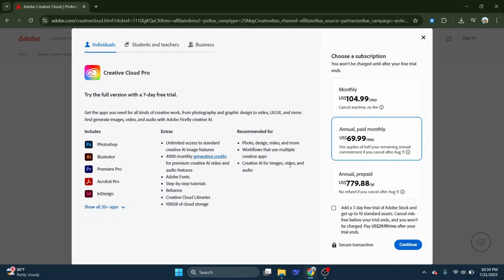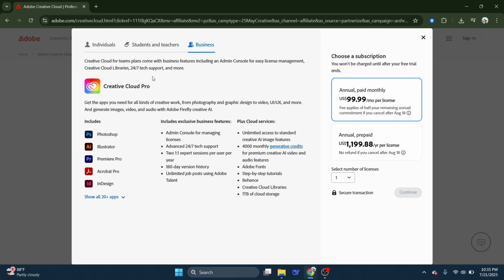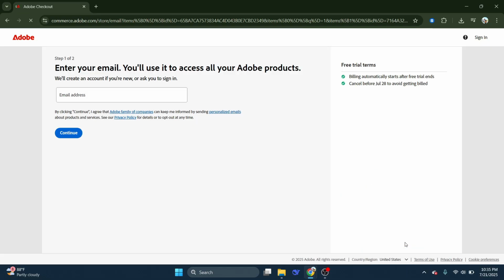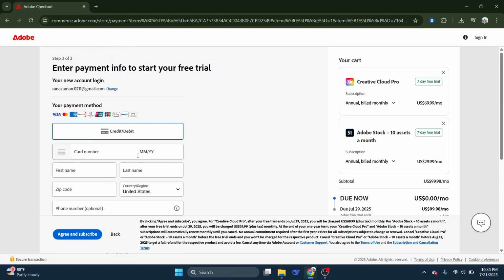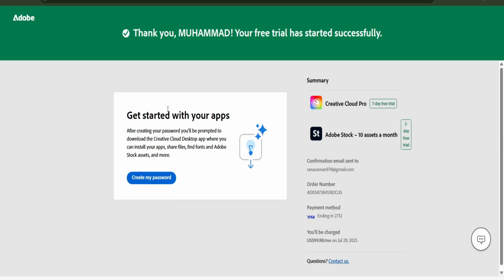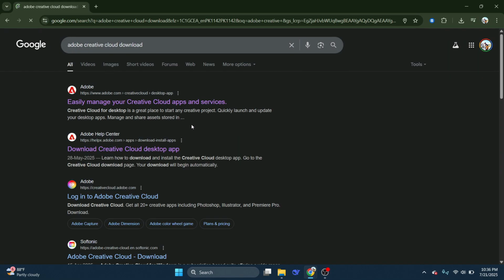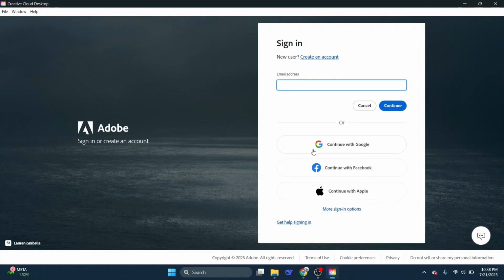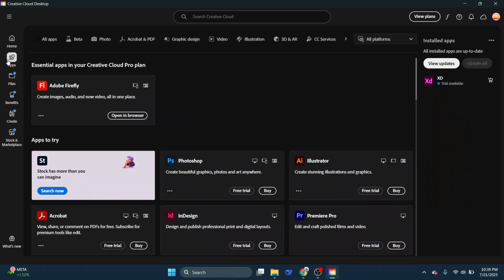How to Download Adobe Creative Cloud FREE Trial on Windows & Mac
Want to access Adobe Creative Cloud apps like Photoshop, Premiere Pro, Illustrator, and more — without paying upfront?
In this tutorial, I’ll show you how to download Adobe Creative Cloud for FREE using the official trial method on both Windows and Mac.

🎯 100% Safe & Legal — No cracks or hacks
💻 Works on all modern PCs and Macs
📦 Includes all major Adobe apps via Creative Cloud